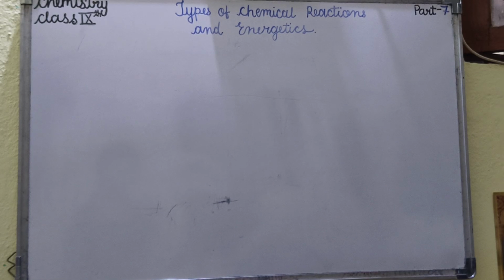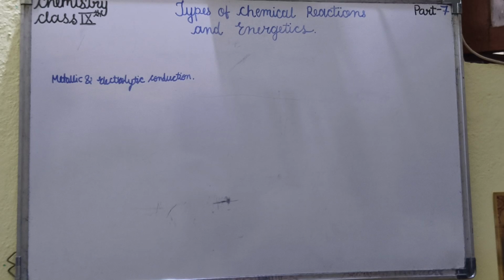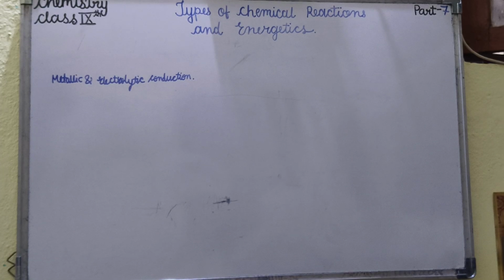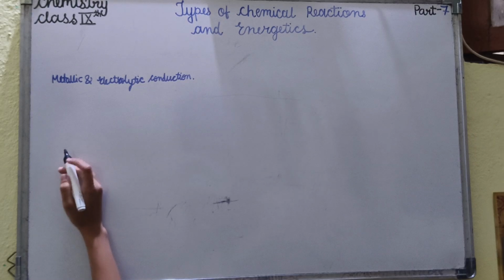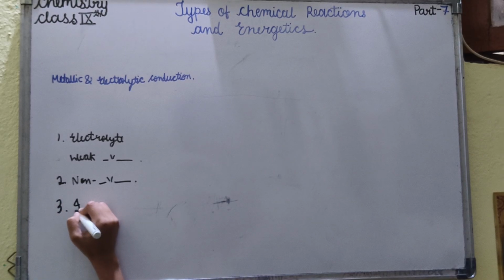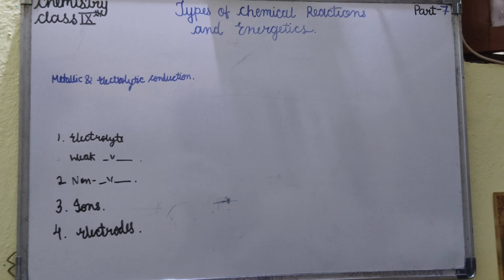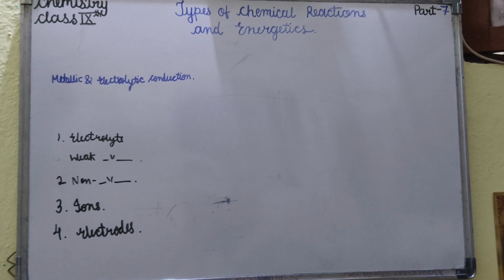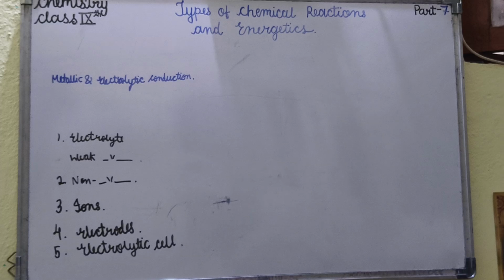Class 9th | Chemistry | Types of Chemical Reactions and Energies| Part-7